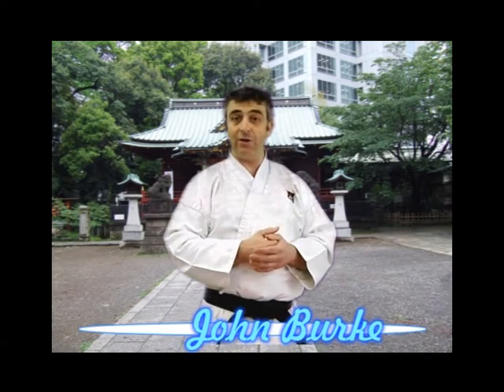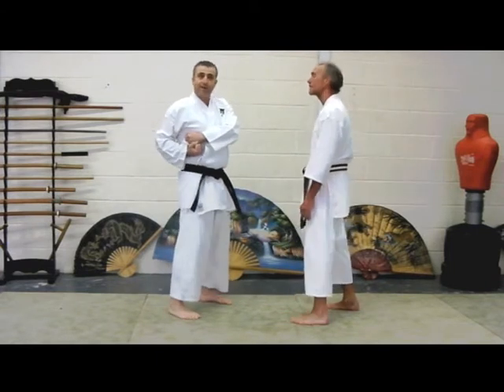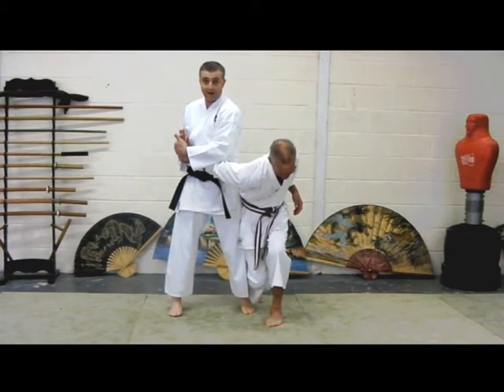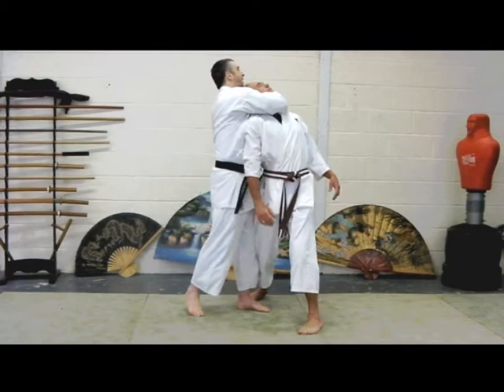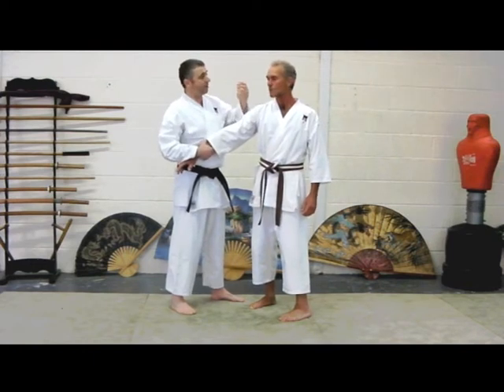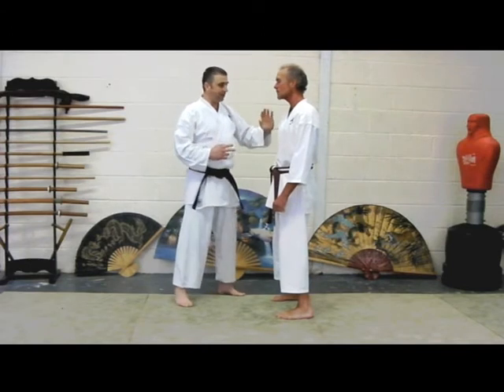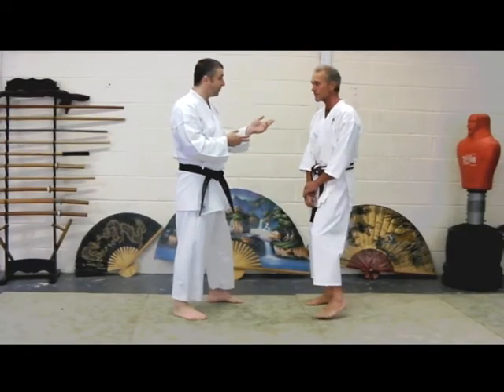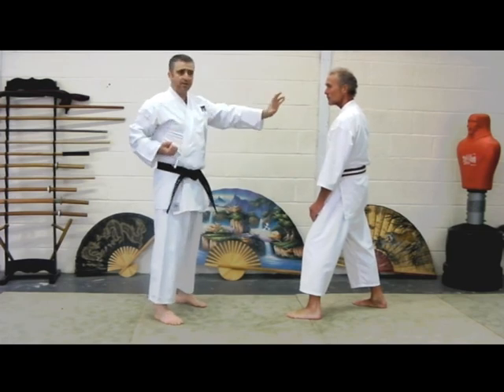Bunkai Strategies Week 5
Practical applications for the moves of Karate kata as explained by John Burke sensei.  In this edition, the koshi gamae-tate shuto - chokuzuki section of Bassai Dai.
Books and DVDs are available at the website, and seminars can be booked for your dojo or you are welcome to come to ours.